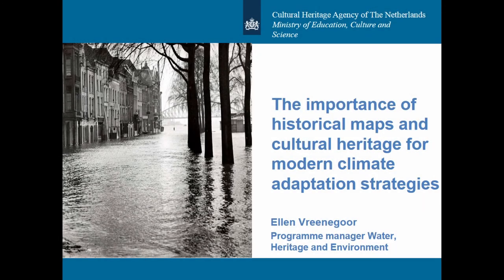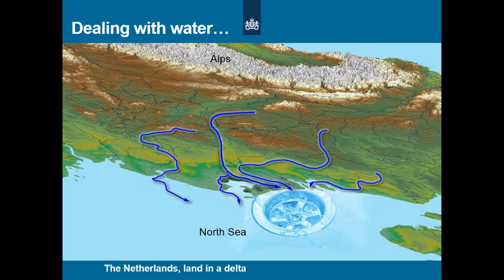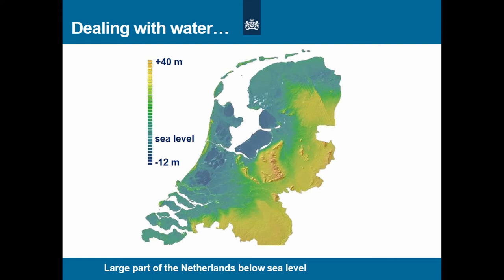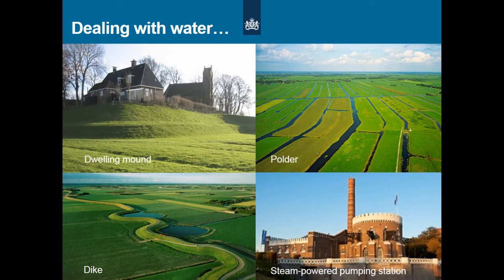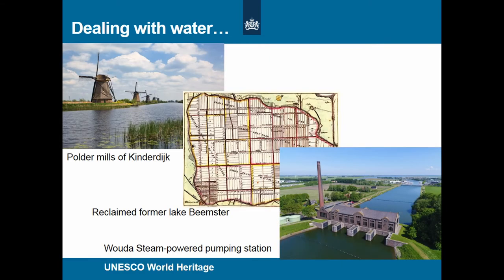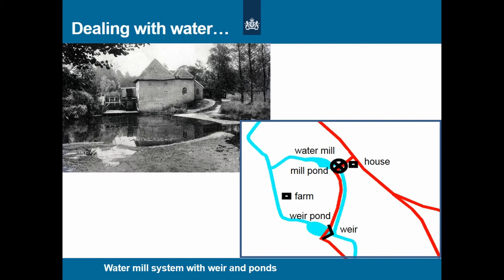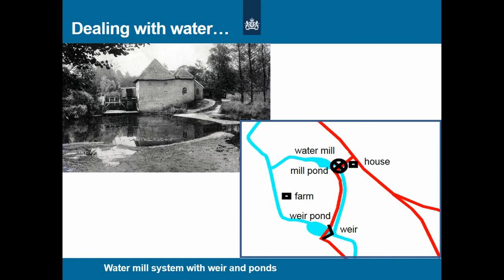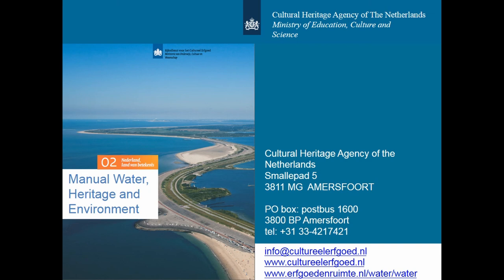THE IMPORTANCE OF HISTORICAL MAPS AND CULTURAL HERITAGE FOR MODERN CLIMATE ADAPTATION STRATEGIES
The Netherlands are part of the Rhine-Meuse-Scheldt delta. The majority of the country is low lying and thus prone to flooding. That is the reason why the Netherlands has a long tradition of water management. The National Public Works Agency of road and water management (Ministry of Infrastructure and Water) and the water boards try to create extra space for the rivers and streams, but also try to get rid of too much water as soon as possible. That means that along the rivers all trees and shrubberies have to move to lead the water through. And in smaller streams all remains of watermills, locks and shacks have to be removed for the same purpose. If we look closer to the historical water systems these elements are situated most of the time at the best places in de river or stream. We study the possibilities to re-use that systems and elements for storing water in periods of too much water (flooding)so we can re-use it in dry periods. We make analyses using historical maps to understand the water system and the changes made through the centuries. With this historical knowledge we can find new solutions for current and future problems with water .

Author(s): Vreenegoor, Ellen - Bruijn, Gerda (Cultural Hertitage Agency of the Netherlands)